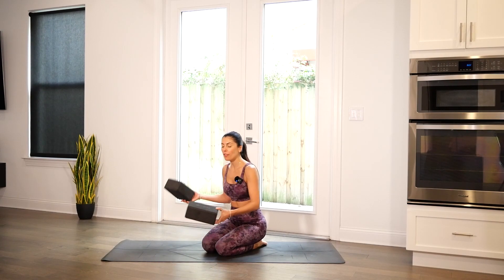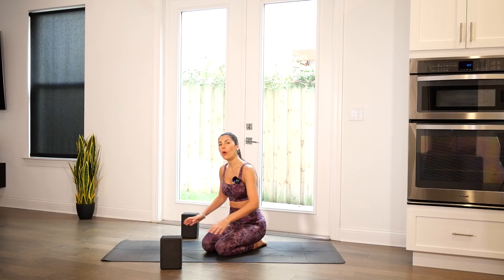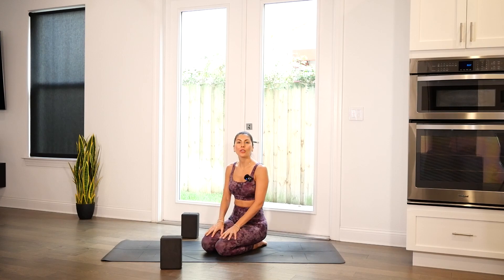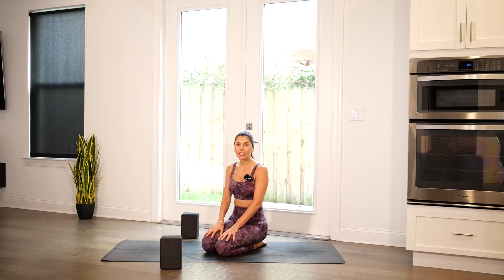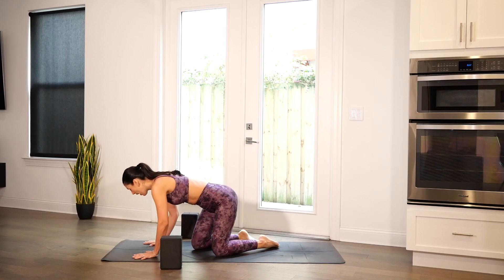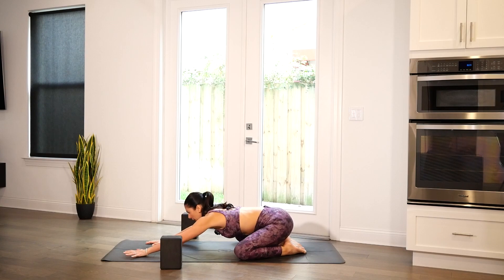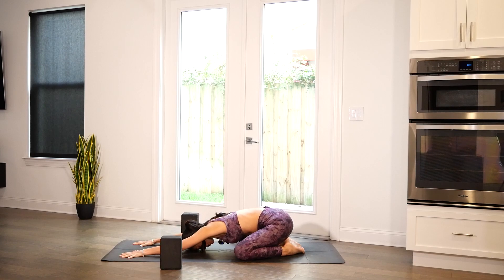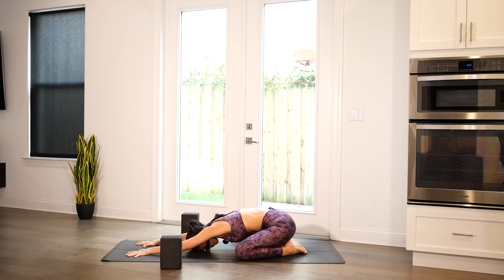20 Minute Yoga with Blocks: Relax and Restore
Find length and release tension in this 20 minute gentle yoga sequence. Move through poses like half split, lizard lunge, and child's pose. While moving through this practice, honor your body and be mindful of what the body needs.

Level: all
Intensity: low
Props: yoga blocks